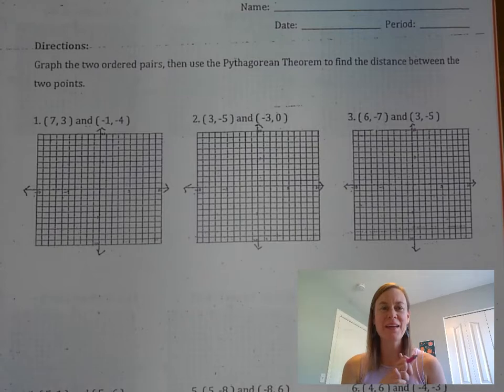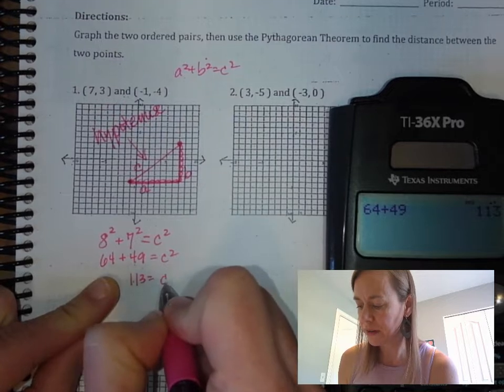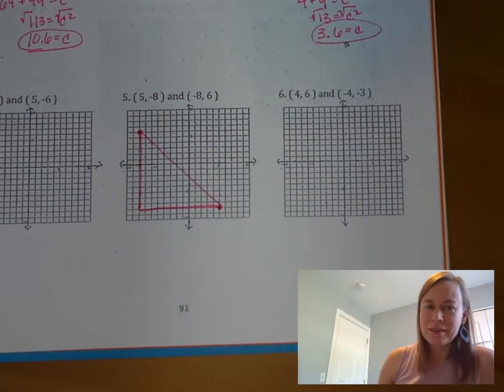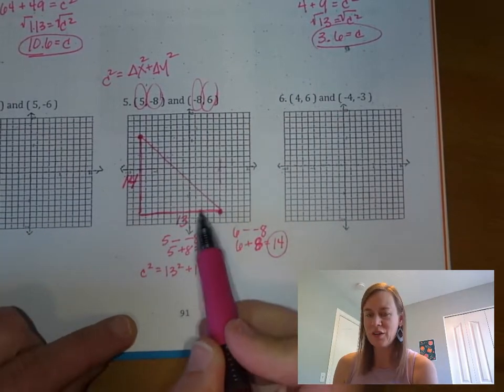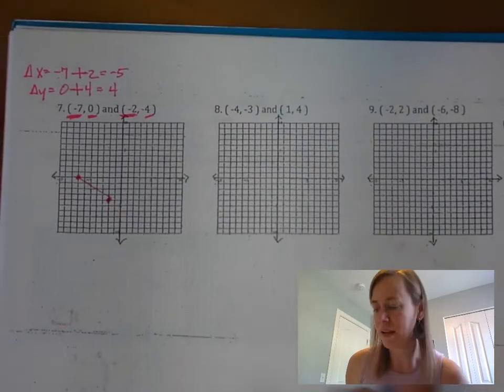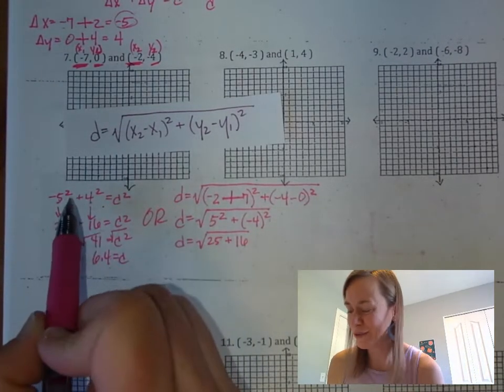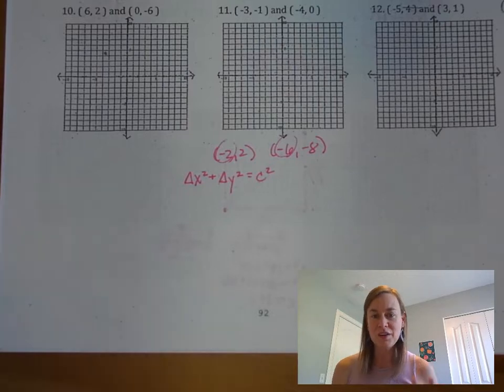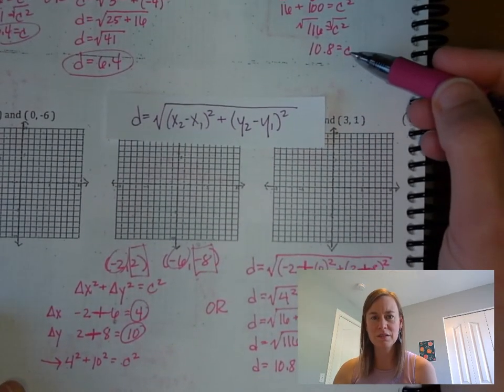8 Distance Formula Day 1